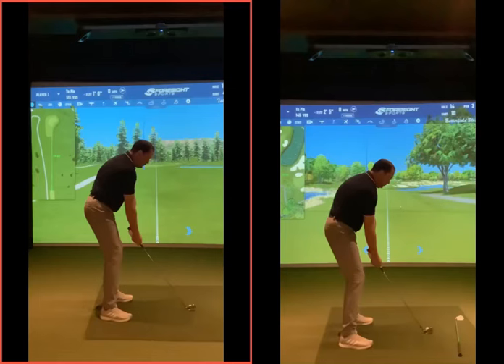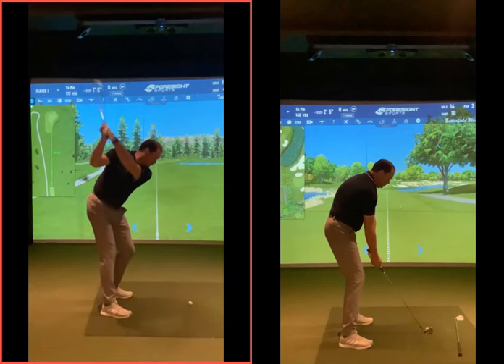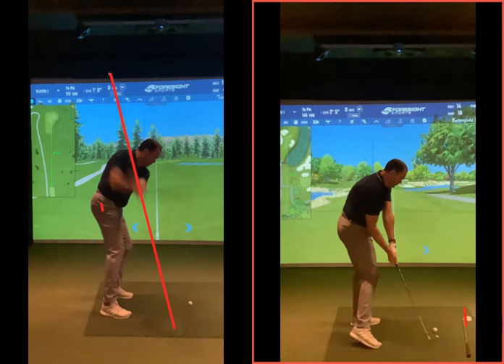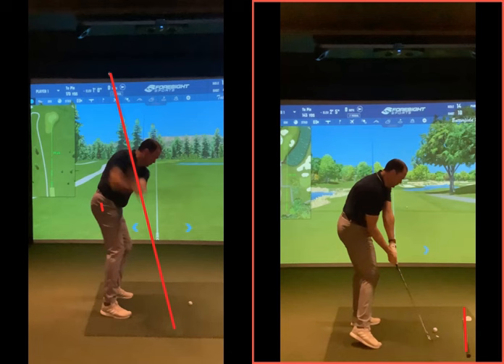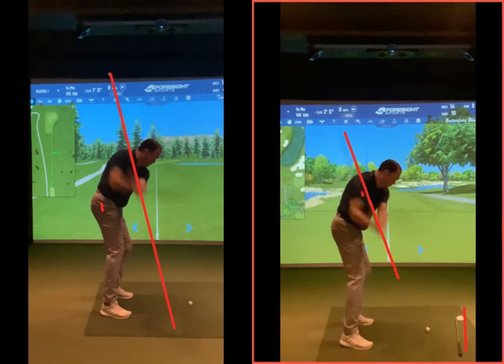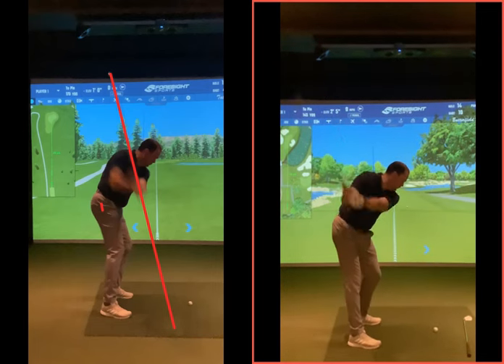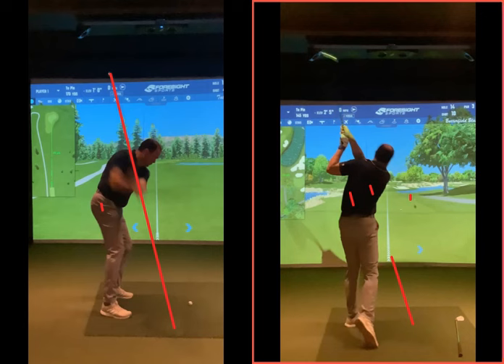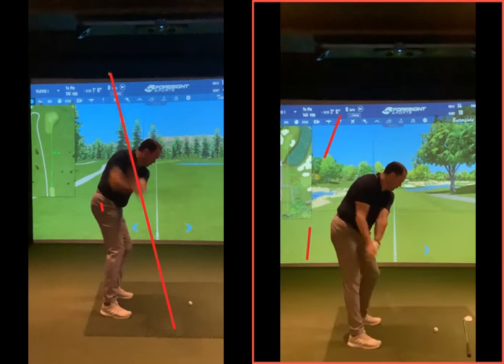Working the hips better and head staying back to improve swing plane